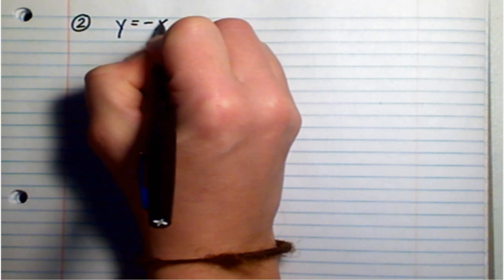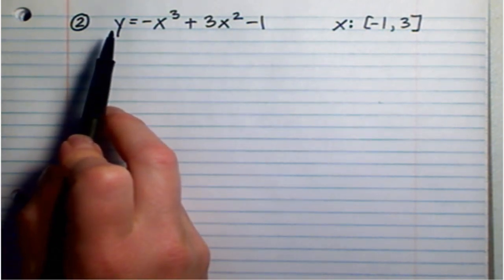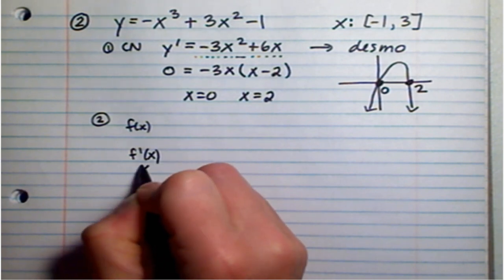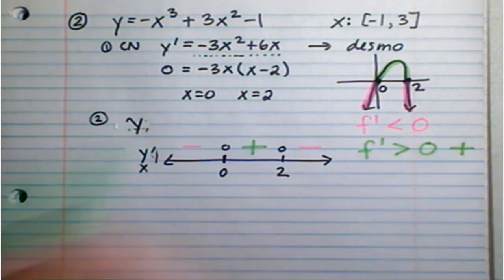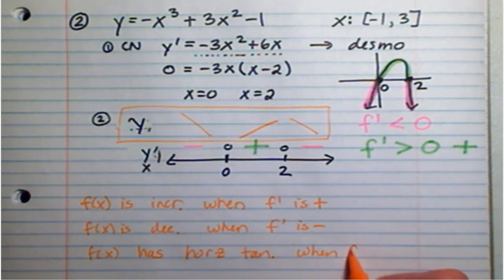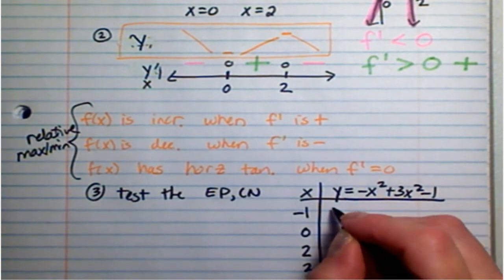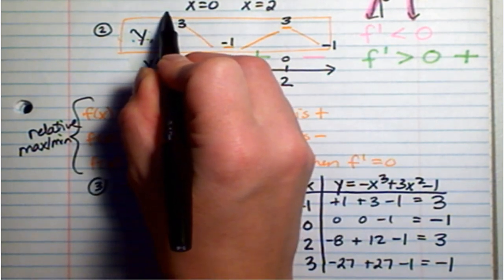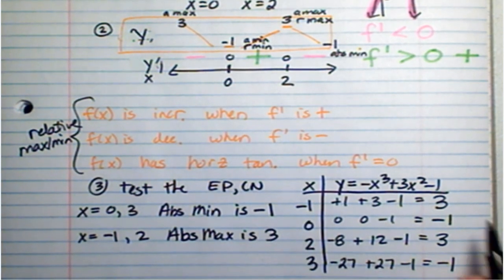4.2 Abs Max and Min Example 2